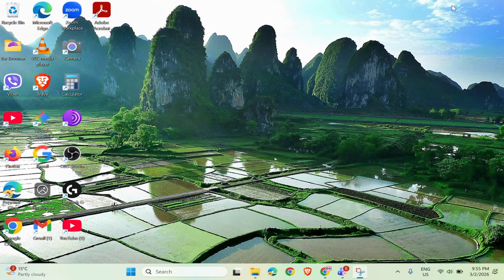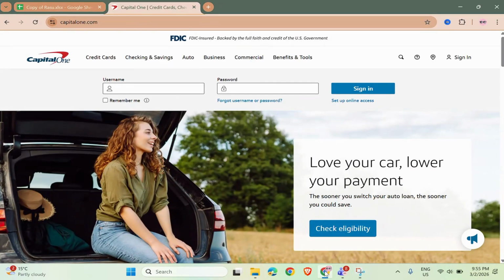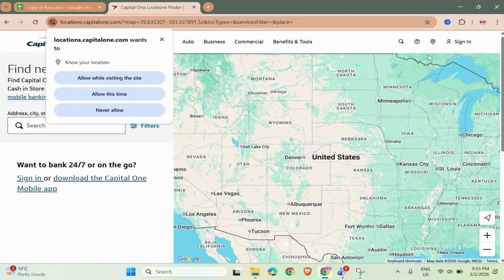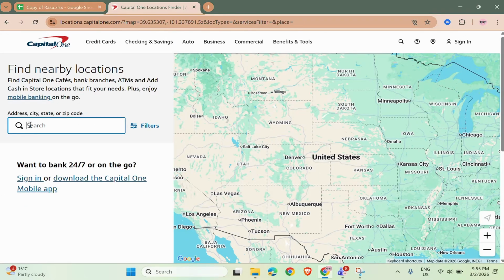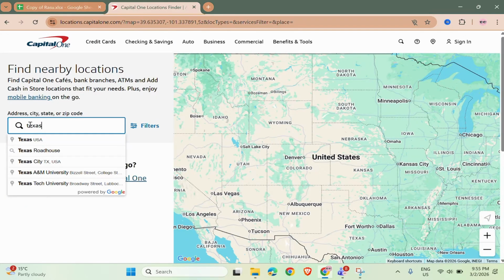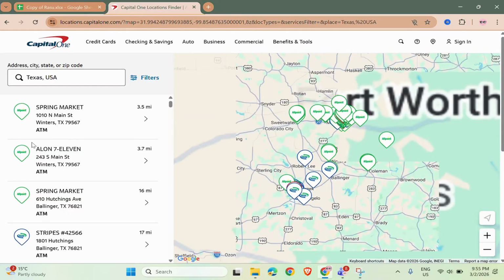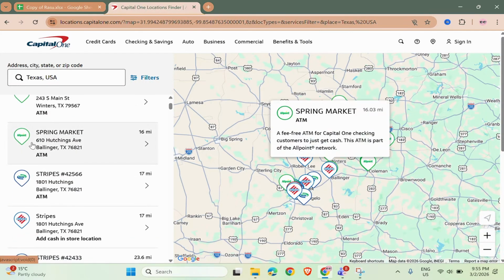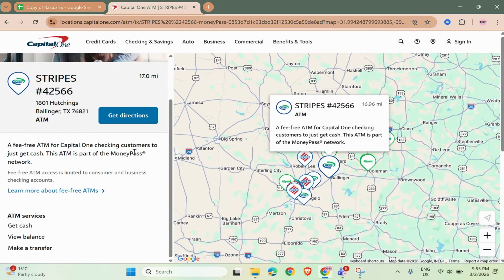How to Find Capital One ATM And Branches Near You ?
Welcome to our step-by-step guide on How to Find Capital One ATM And Branches Near You! If you’re looking for the easiest way to locate ATMs, branches, or banking services from Capital One, this video will walk you through the quickest methods. We’ll show you how to find nearby Capital One ATMs, search for branches, use official tools and apps, and save time when banking in person. Whether you need cash, customer service, or branch support, these tips will help you find the closest Capital One locations fast.

In this video, we will show:
✔ How to find Capital One ATM near me
✔ How to find Capital One branches nearby
✔ How to use Capital One locator tools
✔ Tips for searching Capital One ATMs & branches
✔ How to quickly locate services from Capital One